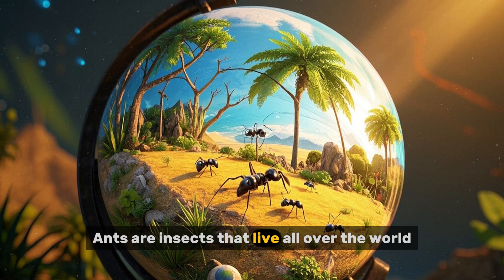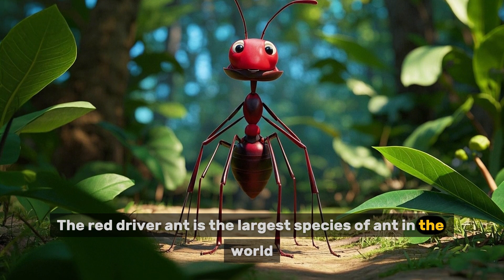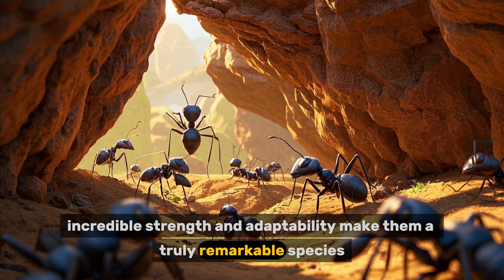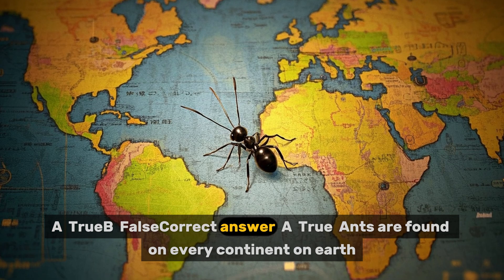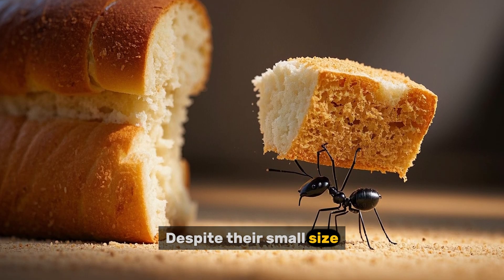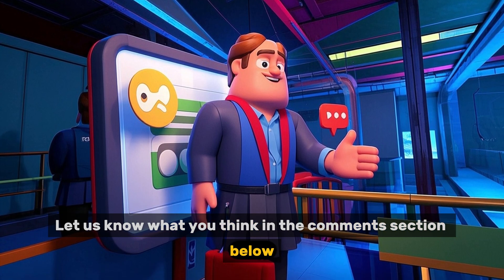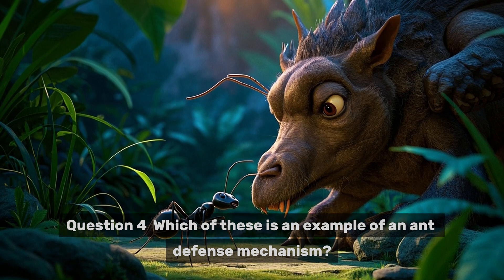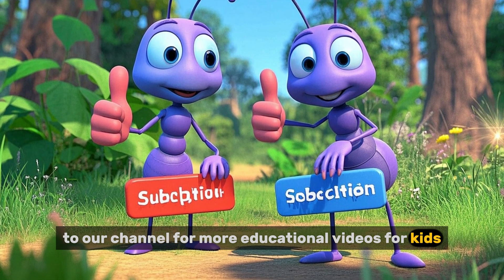Underground Explorers! Your Guide to Learning About Ants! - Kiddios Universe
What's that little critter marching in a line? It's an ant! 🤔 Grab your magnifying glass because we're going on a super cool quest to start Learning about Ants! We'll peek into their secret tunnels, watch them carry big loads, and find out what makes them some of the strongest tiny animals on Earth. Can you guess how ants talk to each other? Or why they love sweet treats? Join us to learn fun facts and get a close-up look at these incredible, hardworking insects!